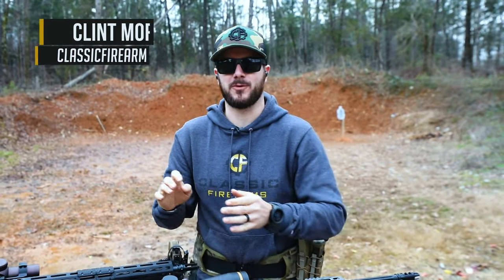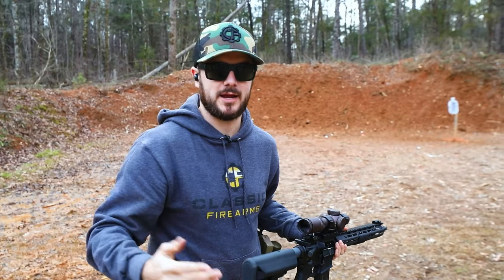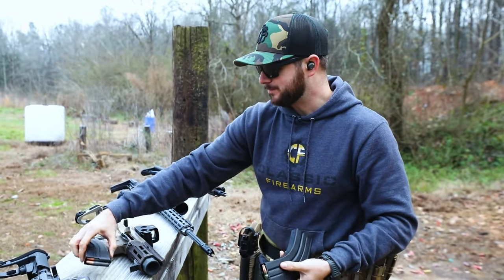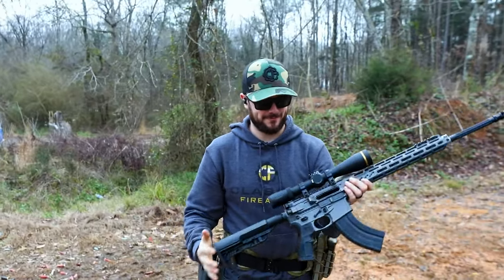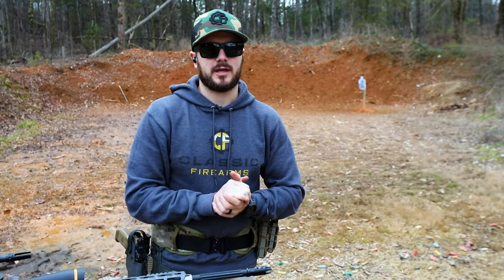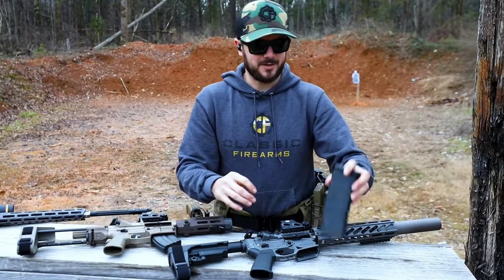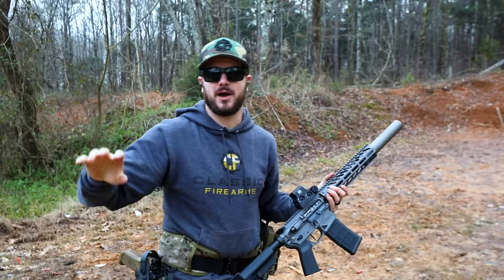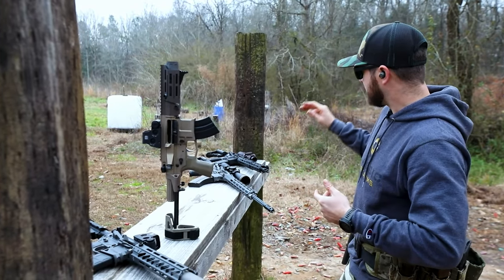What's The Best Caliber For The AR-15?